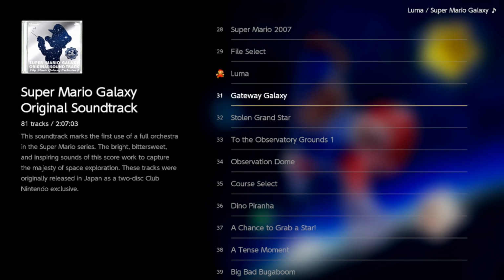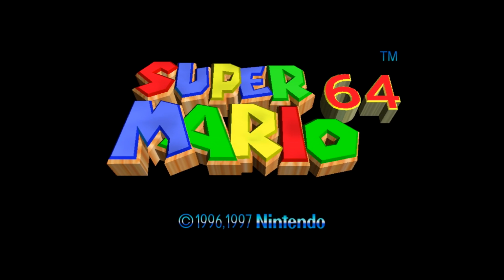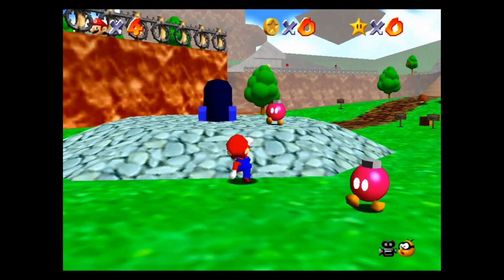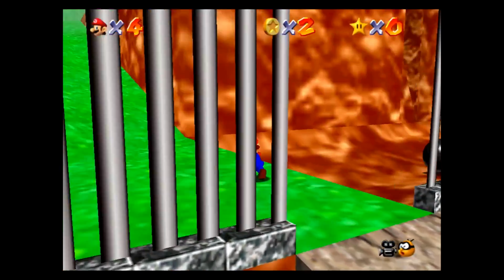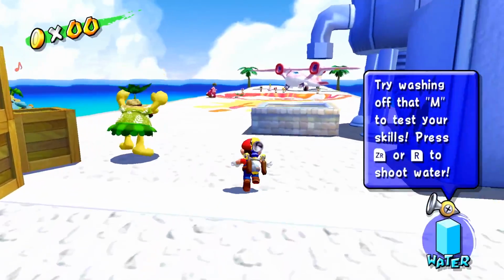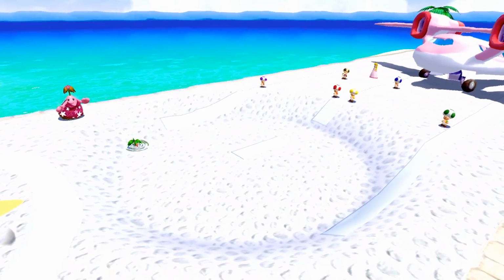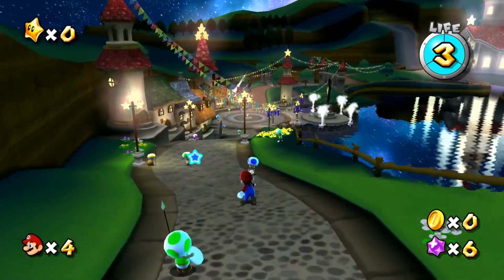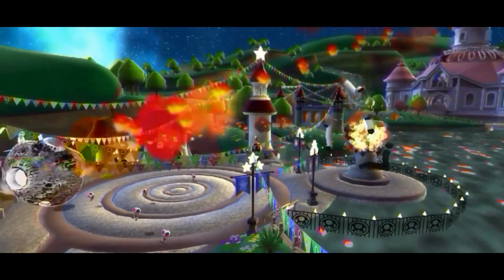Is 3D All-Stars really worth $60?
I got to try out Super Mario 3D All-Stars a bit early and wanted to take a look at each game to see how well they look in run on the Nintendo Switch.